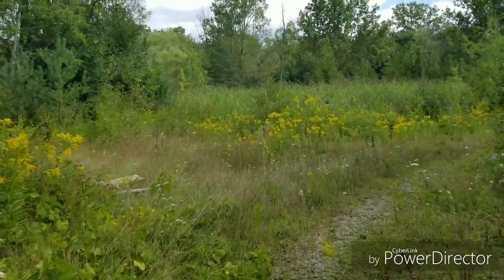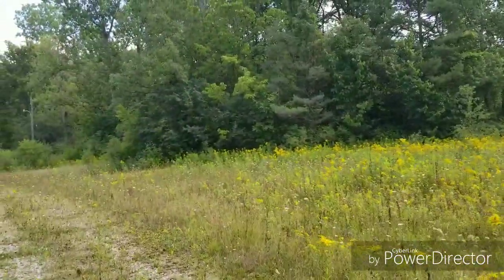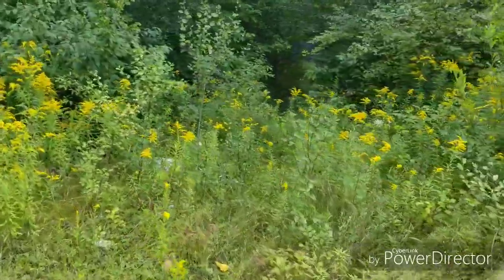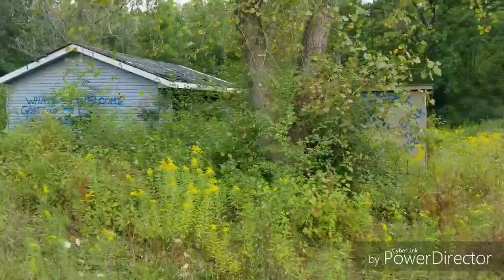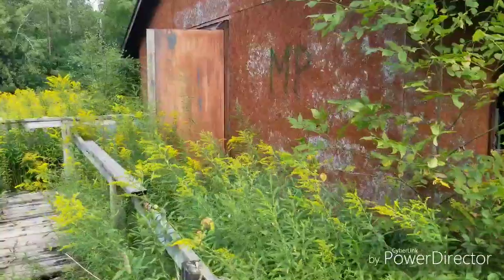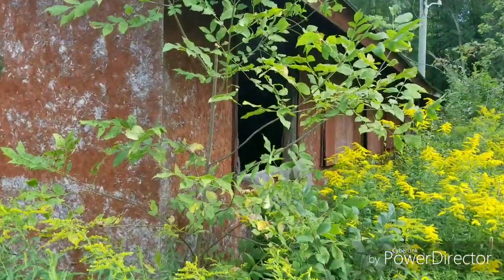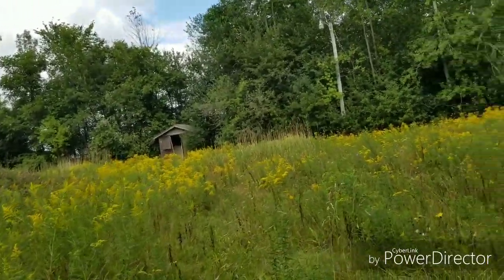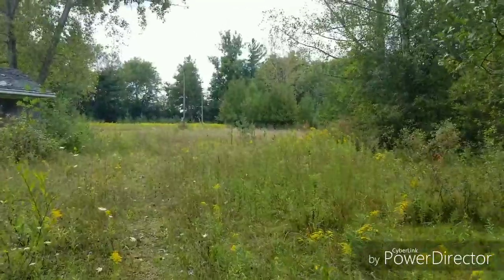Abandoned Camp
Went to Abandoned camp for some exploring